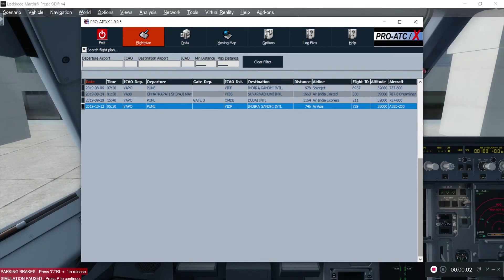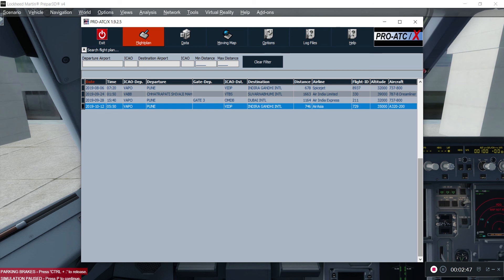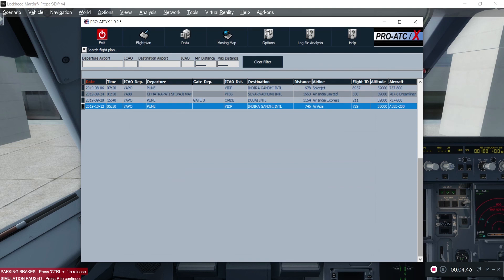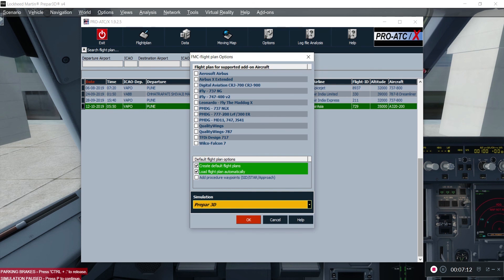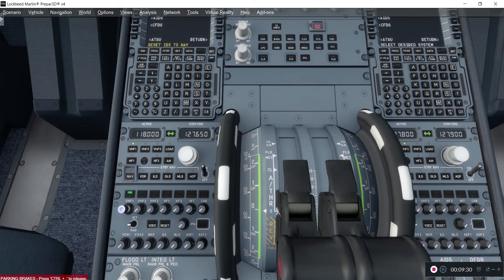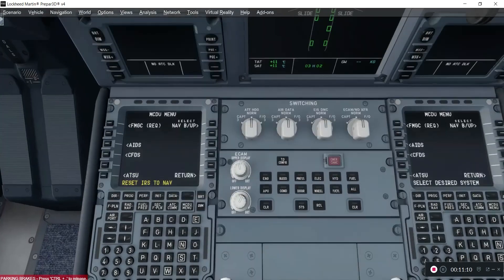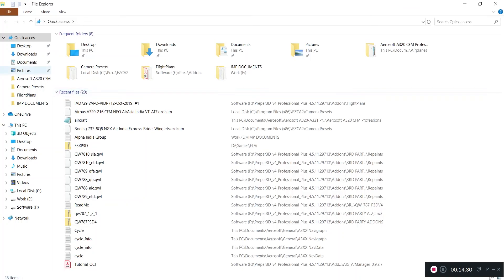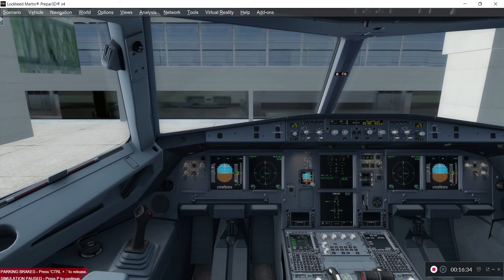Pro ATC X for Aerosoft Airbus Professional [P3D_V4.5]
Another Tutorial for all my Subscribers who have raised questions on PRO ATC X not compatible with Aerosoft Airbus Professional. I'll be making another Tutorial where we will see if PRO ATC X performs well during the Flight.

AEROSOFT AIRBUS PROFESSIONAL V 1.2.4.0
Airport: Pune International Airport (VAPO) by Flightsim.com
ATC: ProATC-X (Pointsoft) V 1.9.2.5
Traffic: ALPHA INDIA GROUP (AIG)

also:
Wondershare Filmora Screen Capture
EZdok Camera V2

My specs: ACER ASPIRE 5 - 51G LAPTOP
Core i5-8250U 1.6GHz with Turbo Boost up to 3.5 GHz, NVIDIA GeForce MX 150 with 2 GB VRAM, 8 GB DDR4 Memory, 2000 GB HDD